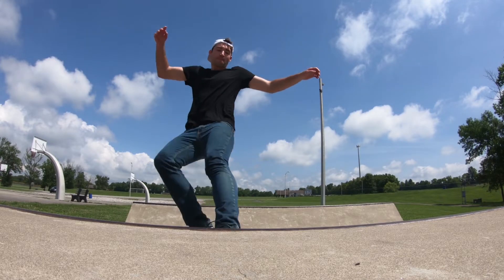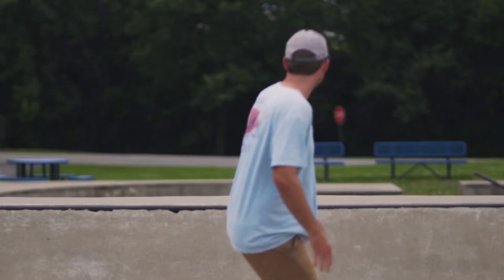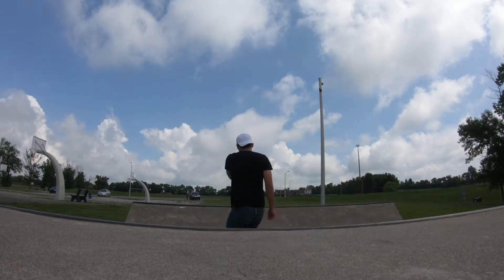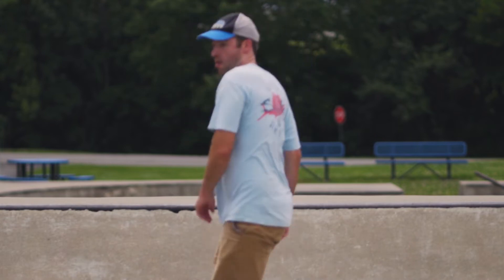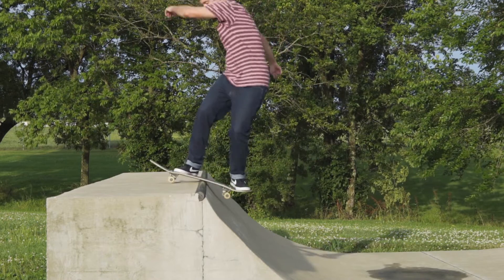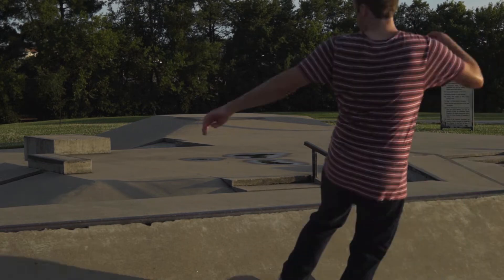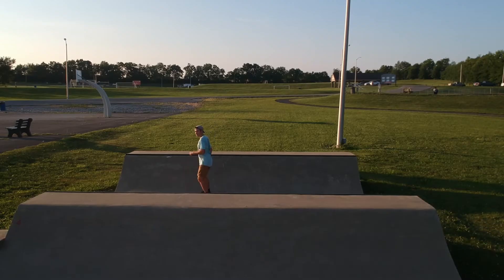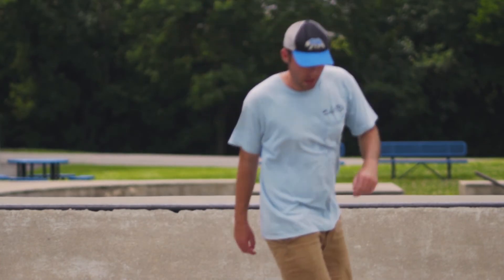5 EASY / HARD Tricks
5 EASY / HARD Tricks